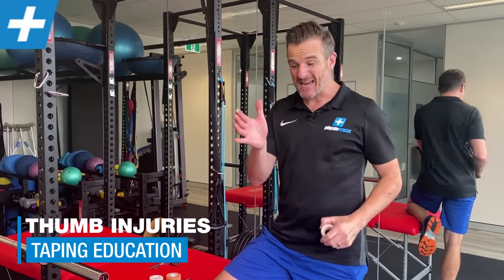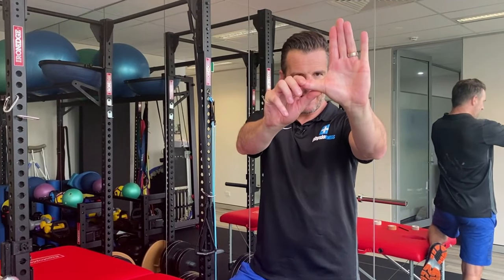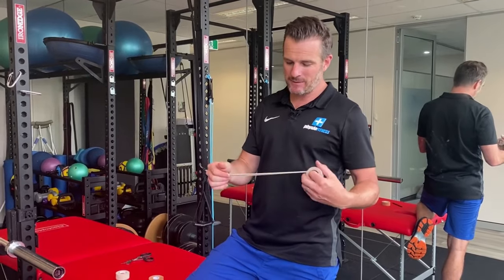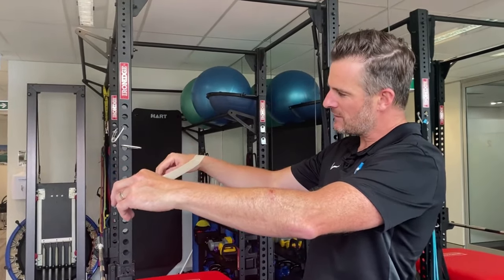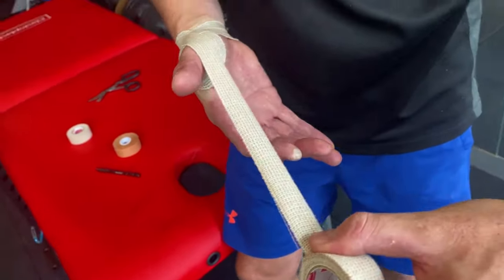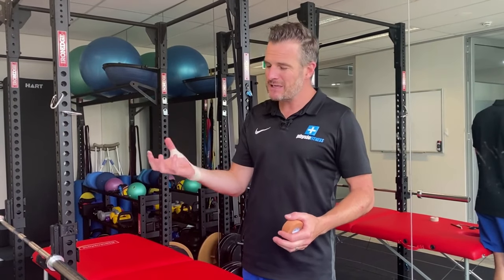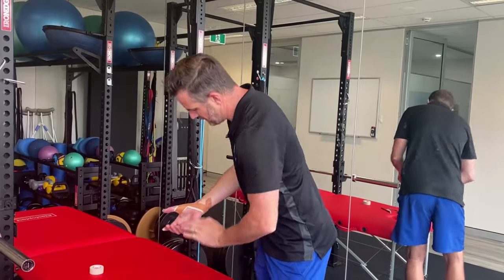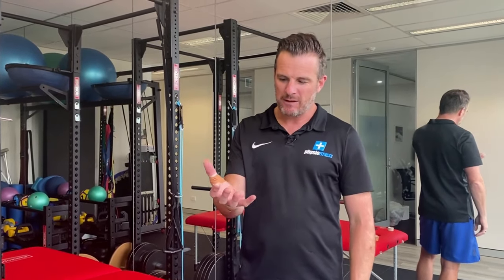How to Tape for Thumb Injuries | Tim Keeley | Physio REHAB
If you're a Physio or a patient (like me!) who has or had a thumb injury - then this is for you. Taping for thumbs is a bit of an art, but it doesn't have to be pretty - just effective. Depending on whether you're returning to sport, or need a thumb locked down after an acute injury, there are a few ways of adding that essential support to the MCP joint and gaining stability to the thumb.